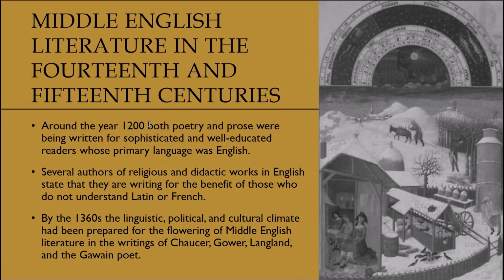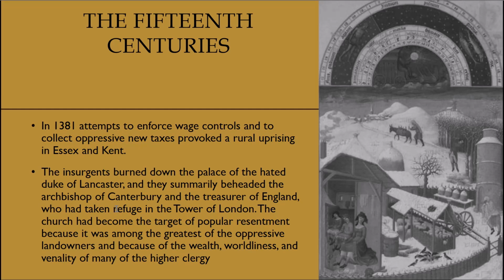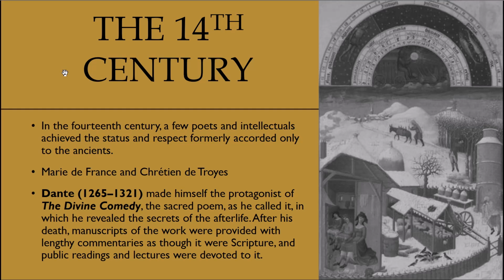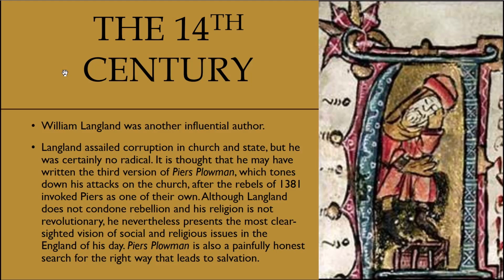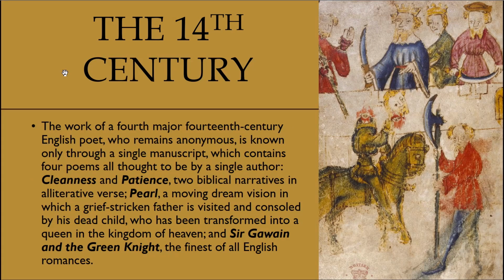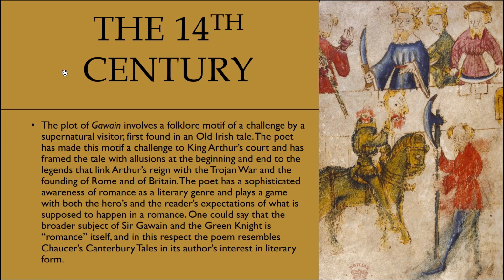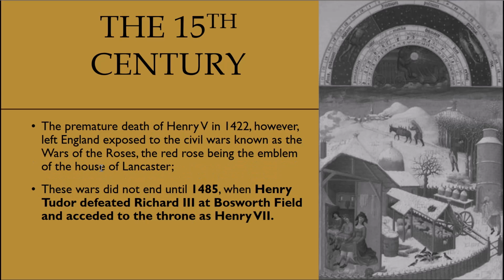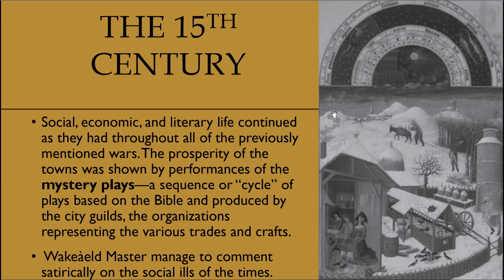History of English Literature 03: Middle English Literature (in the 14th and 15th Centuries)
In this video, we are going to talk about Middle English Literature in the 14th and 15th centuries, the famous writers of the period: Chaucer Dante Boccaccio and the rest.